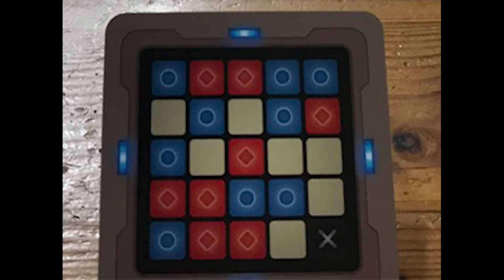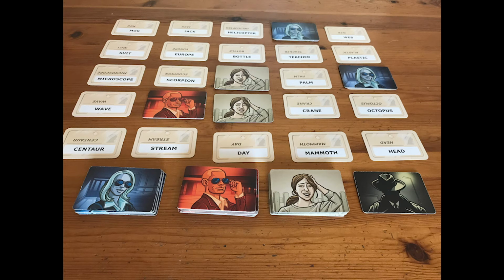WHAT IS A PARTY GAME? // An explanation with examples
We talk about party games and how there are amazing games that don’t require a board game and amazing games that are board games! Check it out!